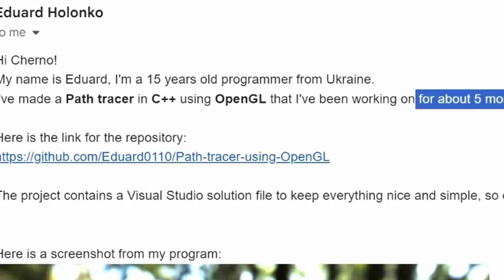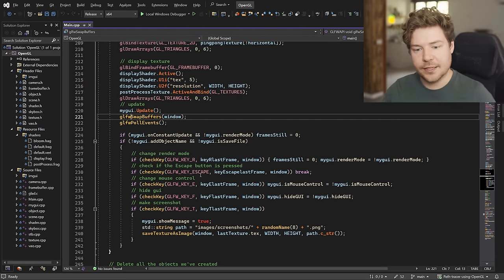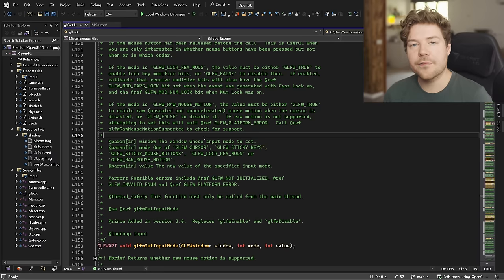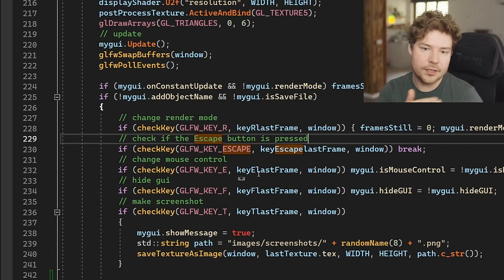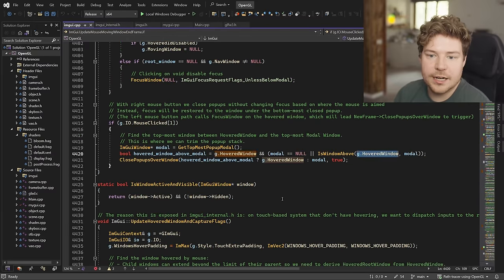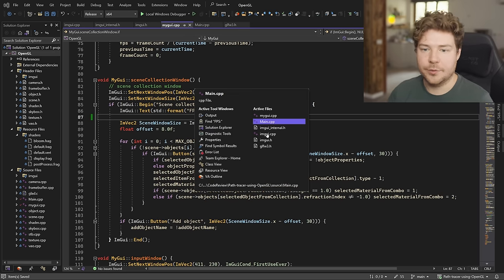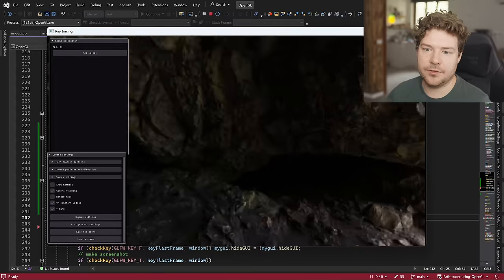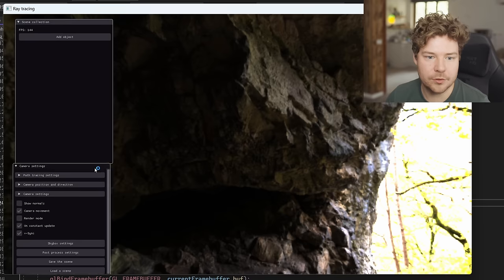I HAD to fix this immediately // Code Review